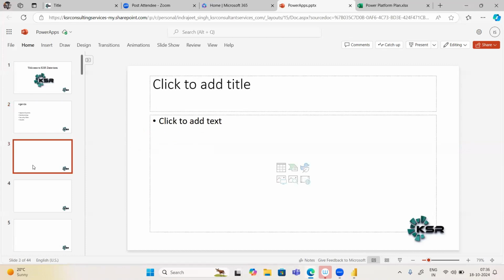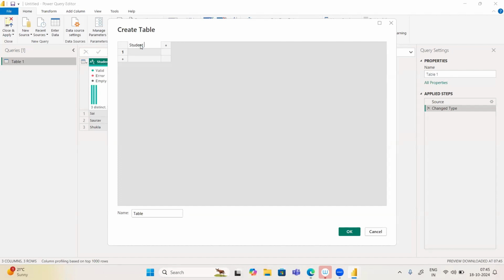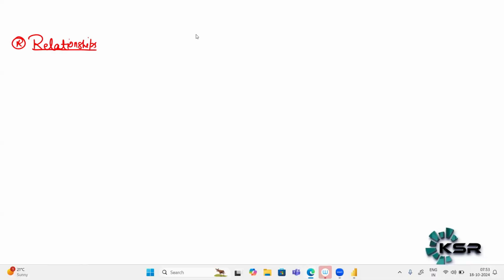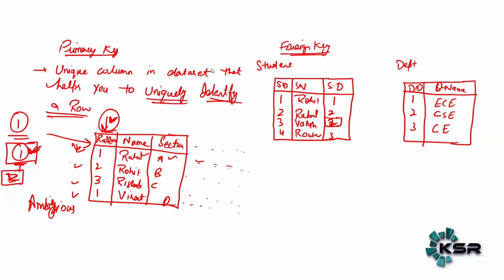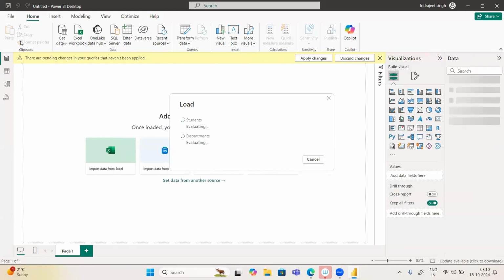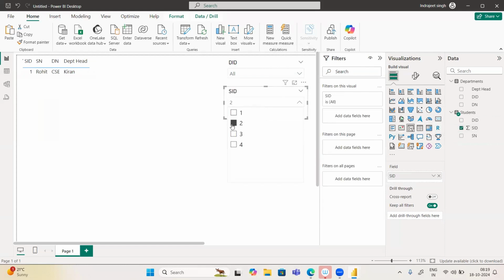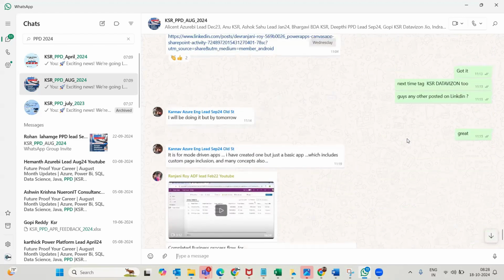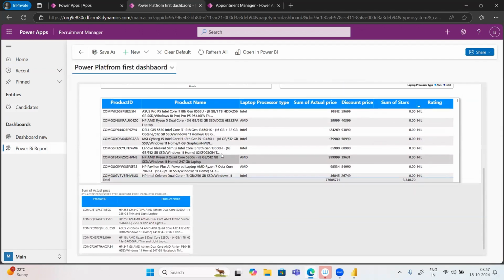Power Platform Developer Session 5: Master Power BI: Essential Relationship Tips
Unlock the full potential of Power BI with our "Master Power BI: Essential Relationship Tips" video! Join us at KSR Datavizon, where we bring data to life through comprehensive learning. Whether you're a beginner or seasoned pro, our expert-led sessions will equip you with the skills to harness the power of Power BI. This video is the final installment of our Power Platform preview classes, where you'll master append queries, relationships, and security filters. Take a look at our demo classes for one week before making a decision. We offer flexible payment options and premium licenses for hands-on practice.

Register now and explore the endless possibilities of data visualization and business intelligence. or connect with our course advisors. Don’t miss out on advancing your tech career—join our WhatsApp group to stay updated!

Course Start Date: 14th October
Course Time: 7:30 AM ( IST)
Trainer: Indrajeet Singh

CHAPTERS:
00:00 - Introduction
00:54 - Append Queries
11:32 - Append Queries in Action
12:27 - Append Queries Issues and Solutions
16:06 - Relationships in Power BI
16:53 - Understanding Relationships
19:58 - Primary Key Explained
24:13 - Foreign Key Explained
28:31 - How Relationships Work in Power BI
29:44 - Creating Relationships in Power BI
31:10 - Creating Tables in Power Query Editor
34:38 - Loading Data into Power BI
37:02 - Creating Relationships in Power BI
41:40 - Cross Filter Direction in Power BI
49:10 - Doubt Session
50:00 - Course Fee Structure
51:09 - How to Enroll
55:10 - Placement Session
57:54 - Practicing After Class
1:02:34 - Last Day of the Session